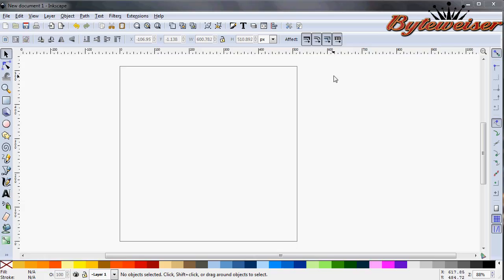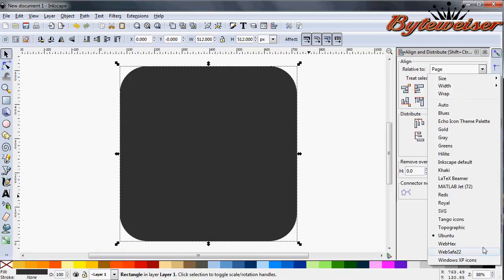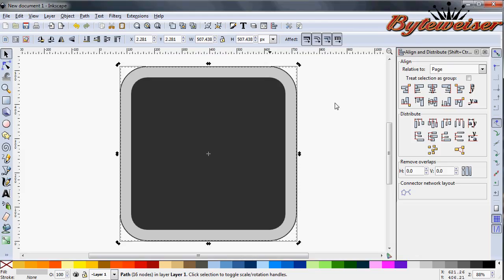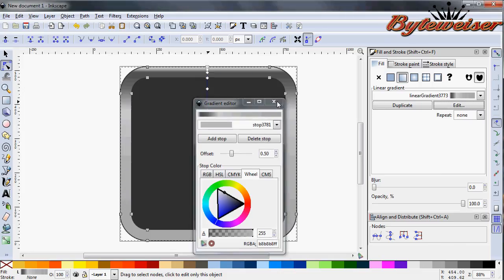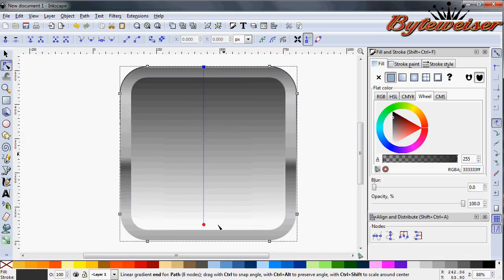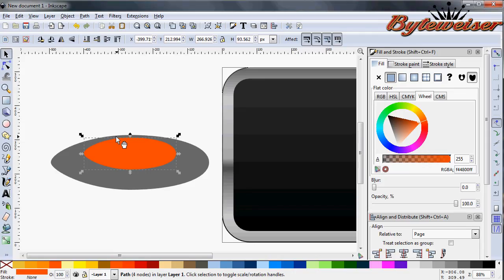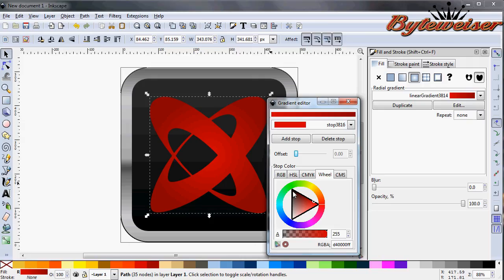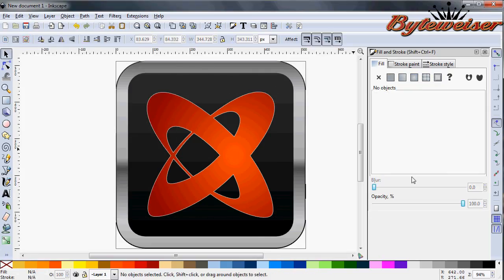Byteweiser Inkscape Tutorial #15: Make A Mobile App Icon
This video will show you how to create an icon with rounded edges for your mobile device app, whether it be for Apple, Android, or other devices.  This icon can be resized for all the various image sizes your icon needs to be.

Go here to download a .zip file containing the .svg file created in this video:

Inkscape version 0.48.2 was used in this video.